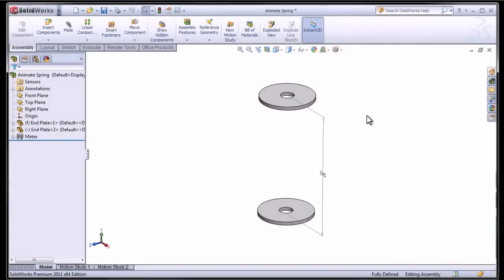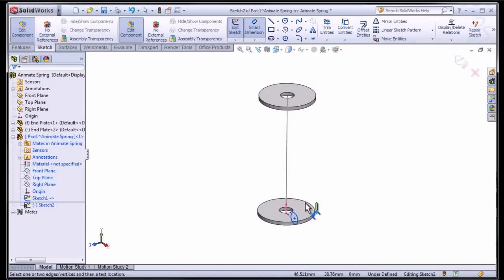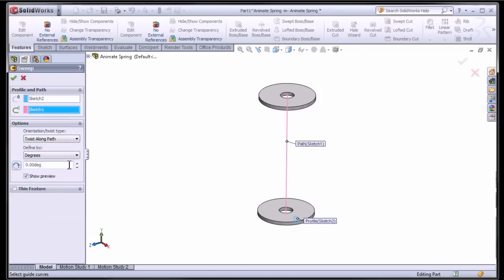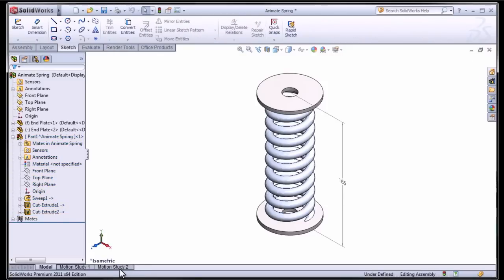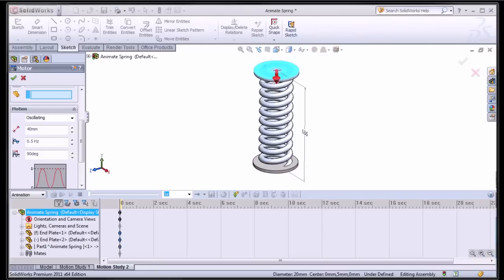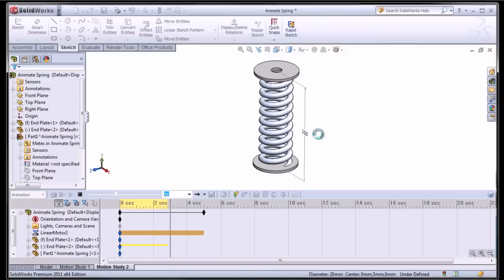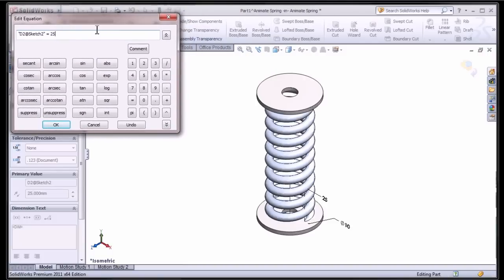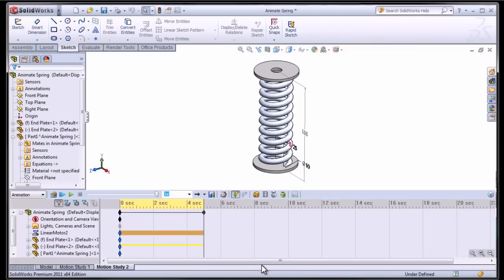[SW] - Mô phỏng chuyển động của lò xo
Thủ thuật miêu tả chuyển động của lò xo, bạn cũng có thể áp dụng phương pháp tương tự để mô phỏng chuyển động của cáp hoặc dây đai.